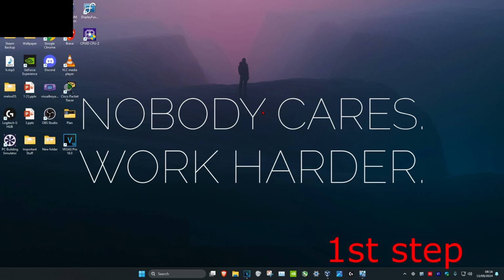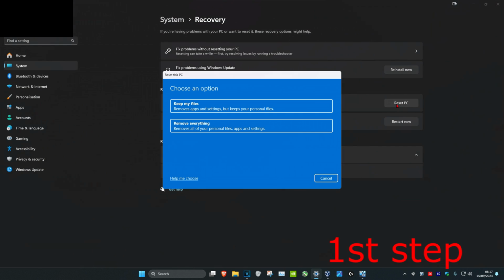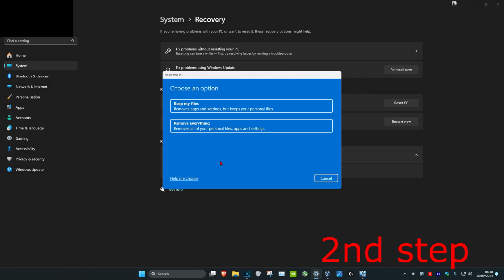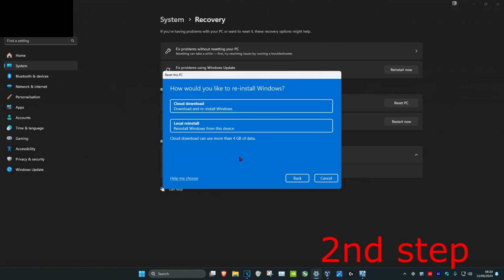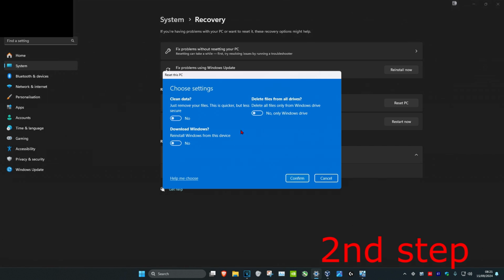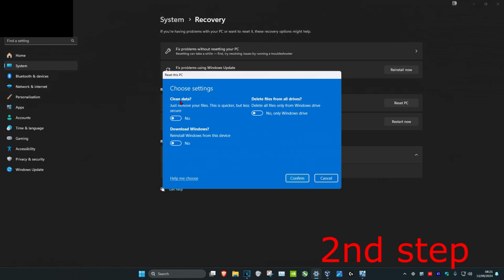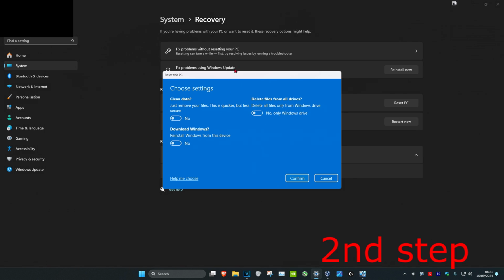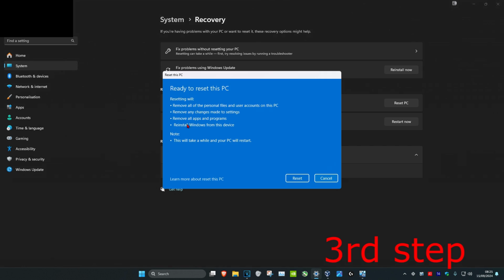How To Reset Lenovo Laptop To Factory Settings in Windows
How To Restore Lenovo Laptop To Factory Settings [Tutorial]